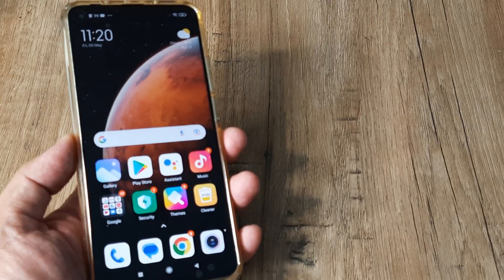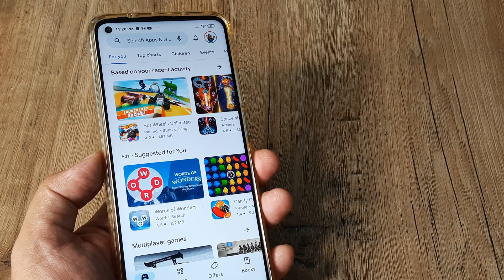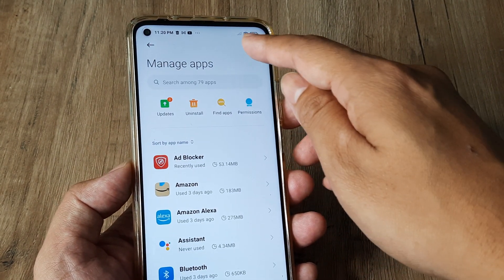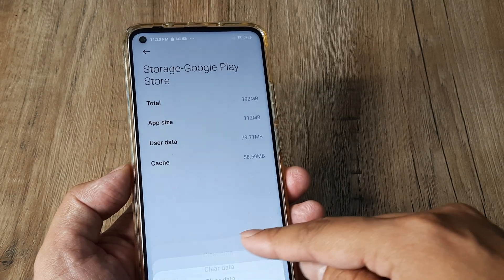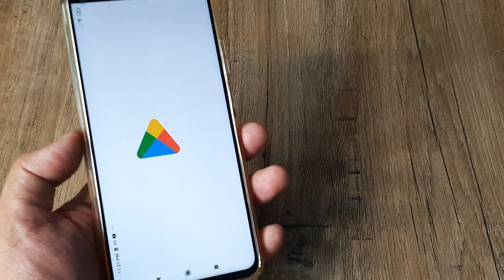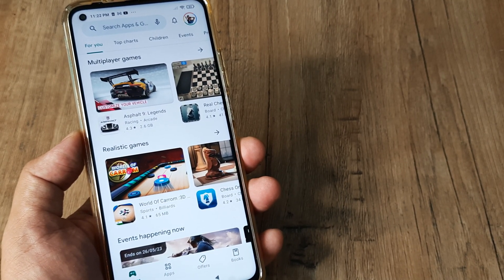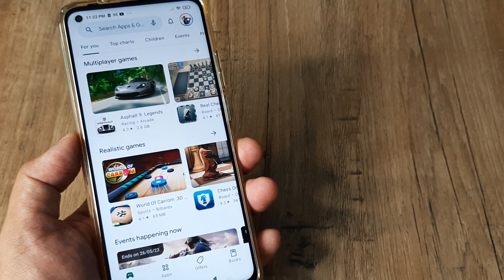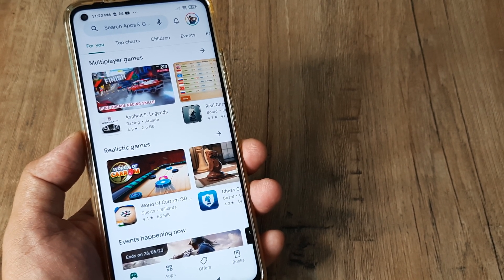how to fix app not installed on mi | fix app not getting installed xiaomi